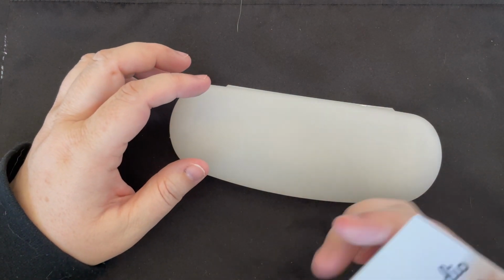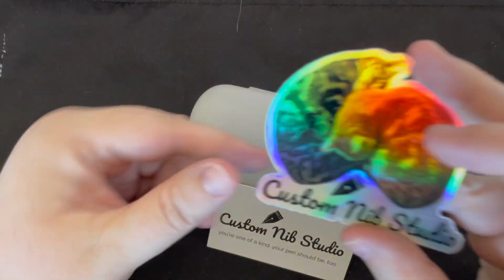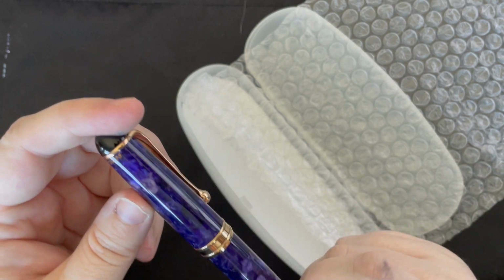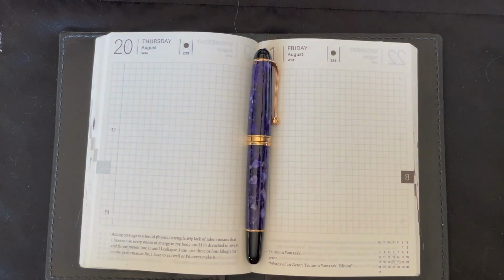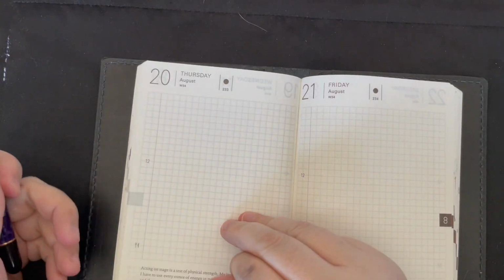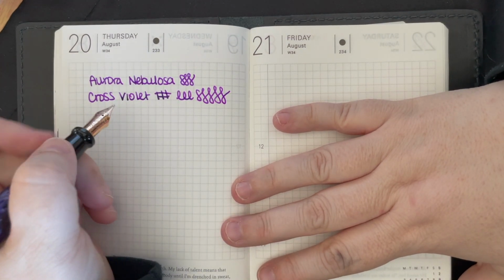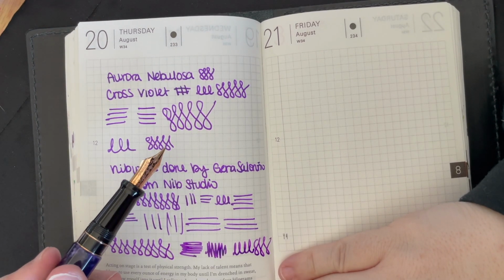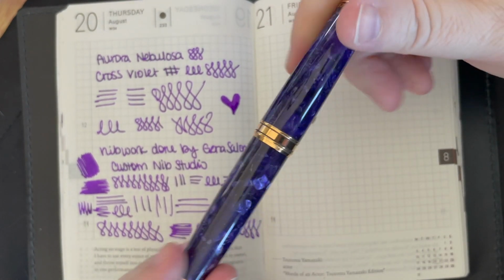💜 Welcome home, Aurora Nebulosa! 💜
I sent my Aurora Nebulosa off for some nib work (a regular old tune & smooth), and it came home today!! :)

I had this nib tuned and smoothed by Gena at Custom Nib Studio! If you own an Esterbrook Estie with a Journaler nib, you're already familiar with her work! :) If you're in the market for some nib work, please visit her website and check out her services.

The turnaround time was about 6 weeks when I sent it in, so I don't know what her time is now, but my pen was done on time, plus shipping a few days for shipping. I'm so pleased with this pen now, and I'm so happy I can use it and enjoy it again!!

Ink used in this video is Cross Violet - a classic old standby. It was touted as a dupe for Lamy Dark Lilac, but it really isn't. It is, however, a lovely purple, and the second ink I ever used in this pen, so I'm enjoying my stroll down memory lane!